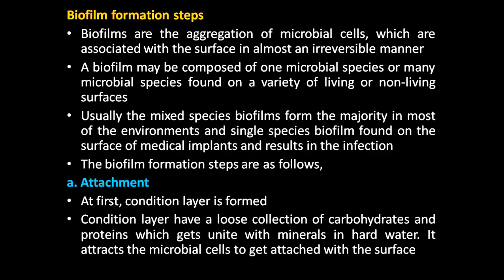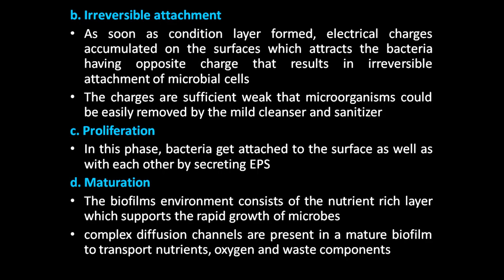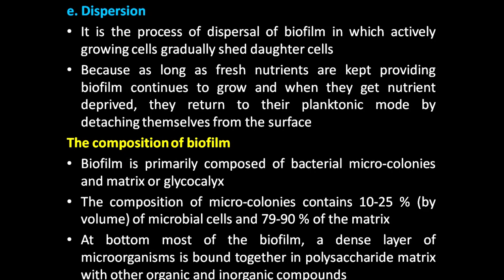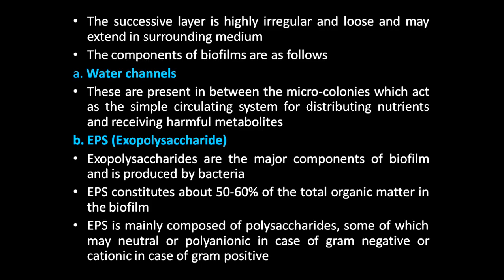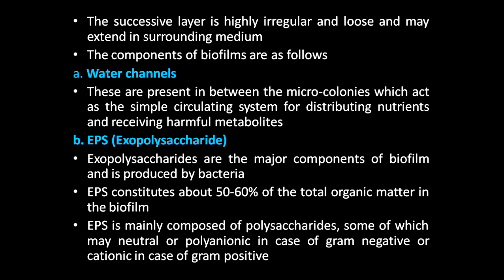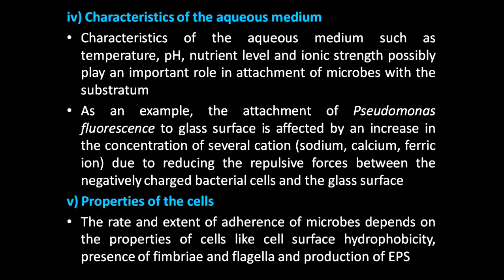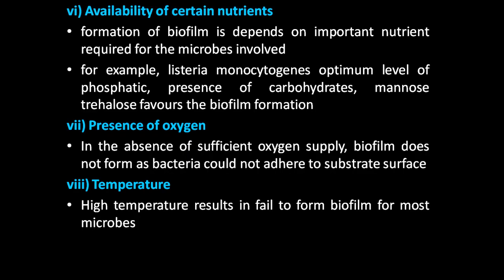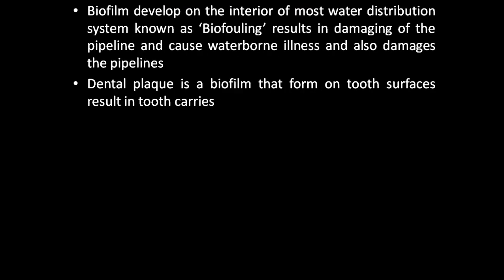SJCTNC-Dr.D.JOHN MILTON-19EMB51A-ENVIRONMENTAL MICROBIOLOGY-UNIT-IV-BIOFILM